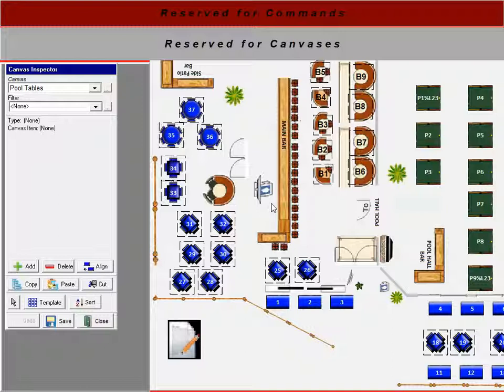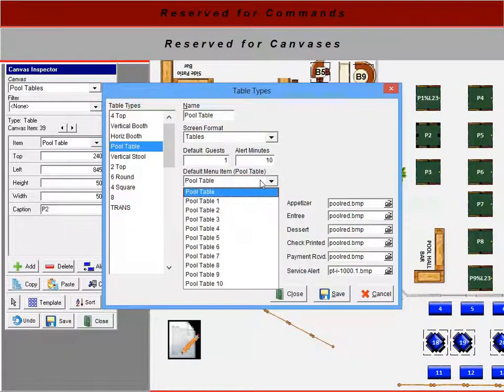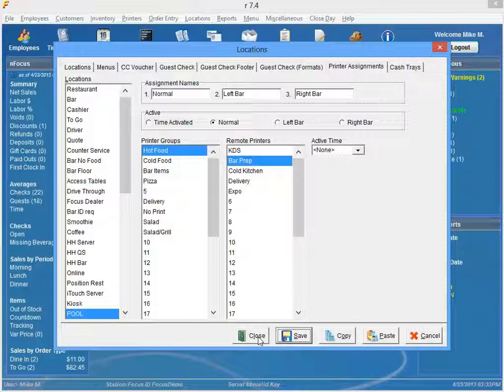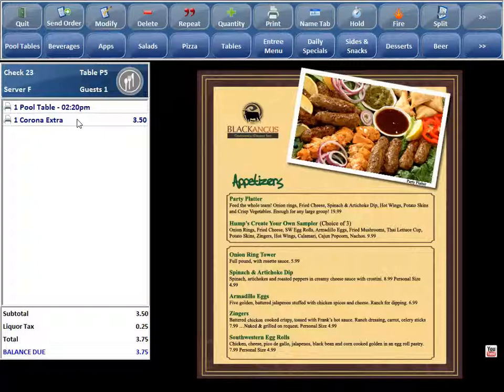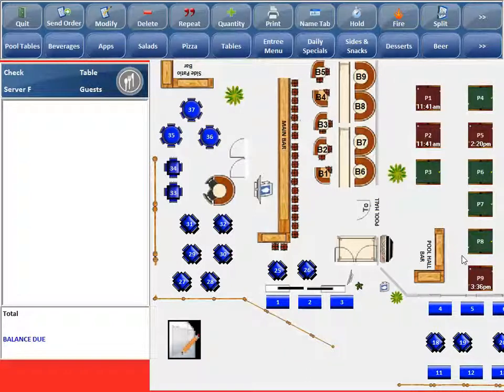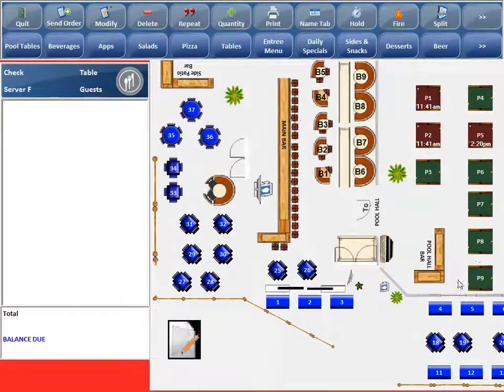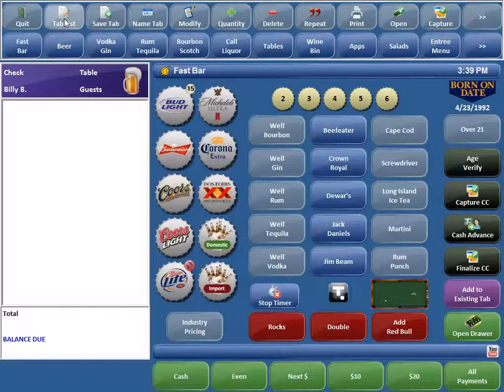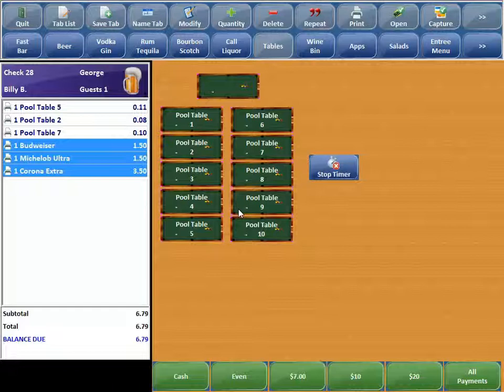Pool Tables in Focus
Demonstrates how pool tables work in Focus POS, how to open a pool table in various ways and how the cost of the pool table is calculated.